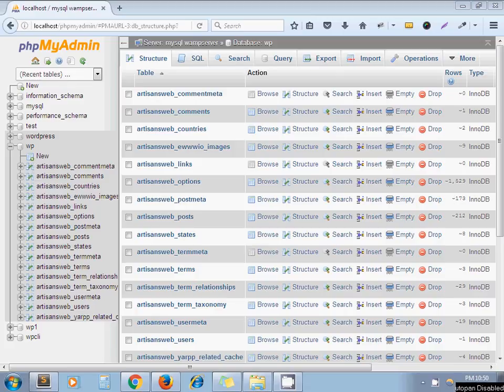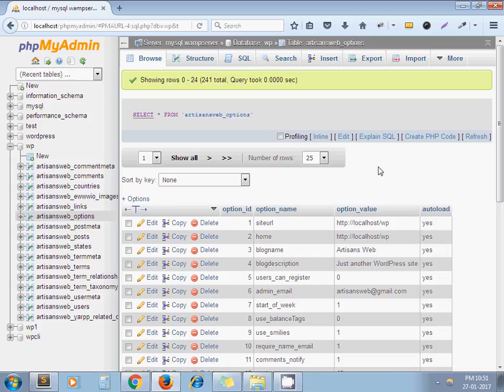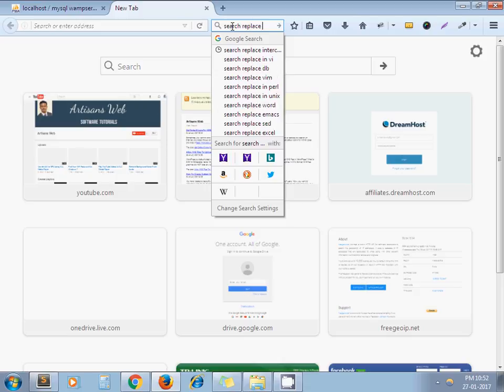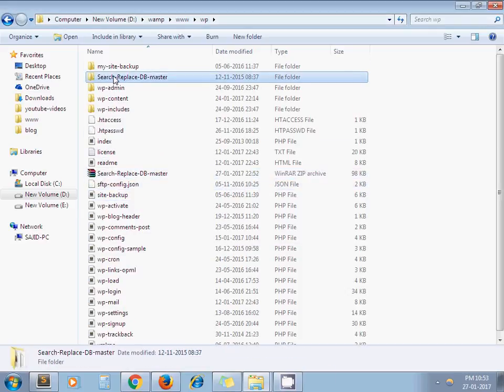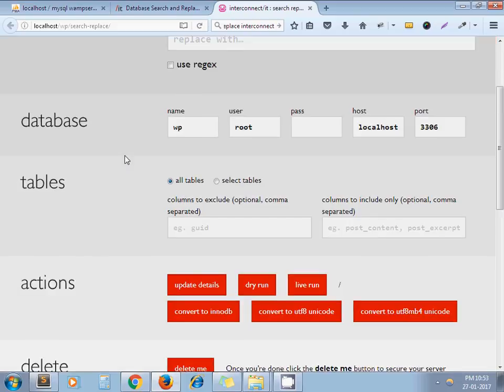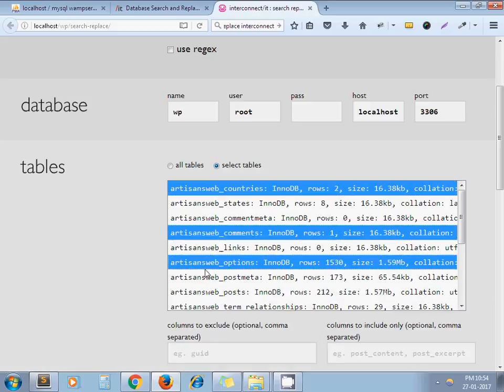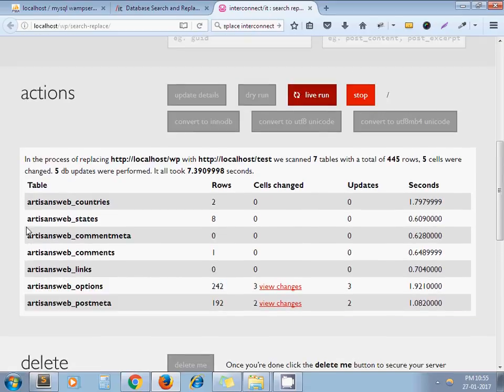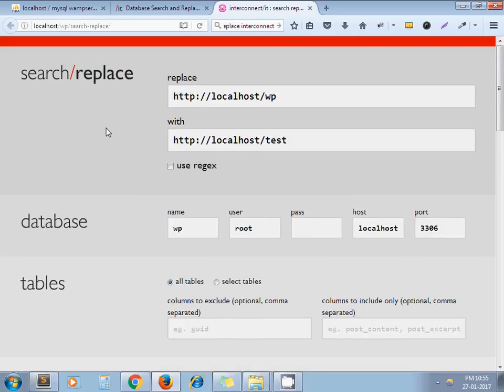Change WordPress URLs In MySql Database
When we move WordPress site to another domain, we need to change old URL with the new URL. This search and replace need to apply in database. One can't say how many places old URL stored in database. In this video, we show you how to perform this search and replace task easily.